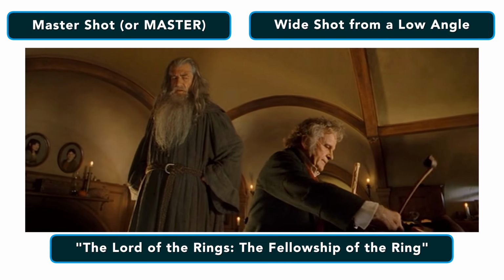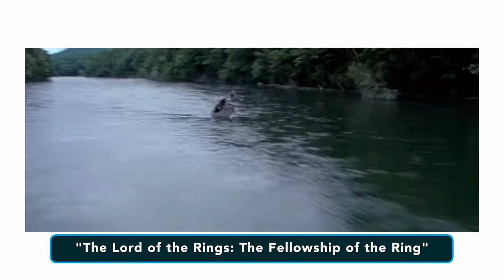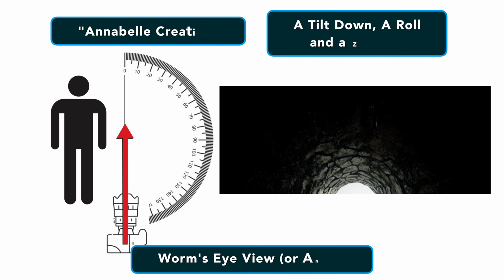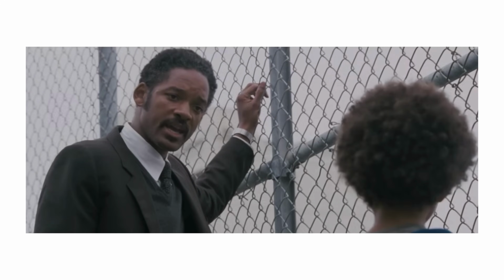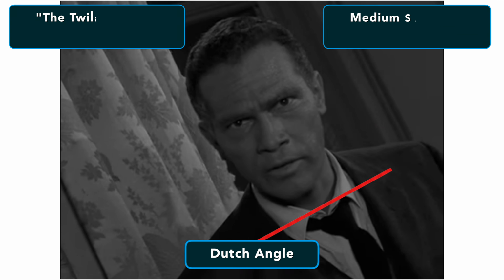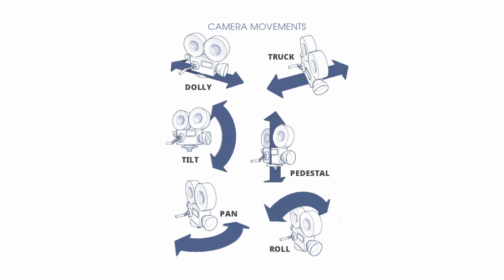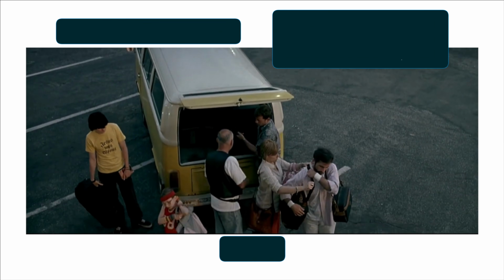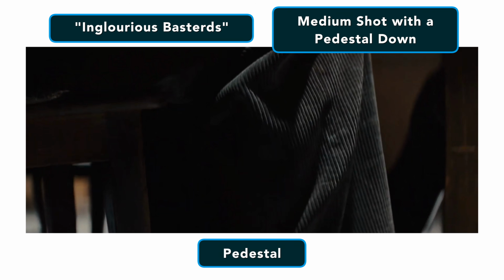Mastering 27 Camera Shots, Moves, and Angles For Epic Filmmaking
This video describes 27 different camera shots, angles and moves in video production & filmmaking. Shots covered include: The Establishing Shot, Master Shot, Wide Shot,  Full Shot or Long Shot,  Medium Shot,  Medium Long Shot,  Cowboy Shot,  Medium Close Up Shot,  Close Up Shot,  Extreme Close Up Shot, Two Shot, Over The Shoulder Shot, and Birds Eye View or God’s Eye View or Aerial View. Camera Angles covered include: A High Angle,  Eye Level Angle, Low Angle,  Worm’s Eye Angle or Worm's Eye View,  Over The Shoulder Angle, Point of View Angle and the  Dutch Angle. Camera Movements covered include: The Pan, Tilt, Dolly, Truck, Pedestal, Arc and the Roll.

00:00 The Establishing Shot (ES)
00:55 Master Shot (Master)
01:57 Wide Shot (WS)
02:31 Medium Shot (MS)
02:57 Medium Long Shot (MLS)
03:04 Cowboy Shot (Cowboy)
03:16 Medium Close Up Shot (MCU)
03:33 Close Up Shot (CU)
03:54 Extreme Close Up Shot (ECU)
04:11 Two Shot (Two)
04:20 Over The Shoulder Shot (OTS)
04:32 Bird's Eye View (BE) God's Eye View (GOD) Aerial Video (AERIAL)
05:22 High Angle
05:40 Eye Level Angle
05:57 Low Angle
06:28 Worm's Eye View (or Angle)
06:54 Over the Shoulder Angle
07:21 Point of Video Angle
07:41 Dutch Angle
08:40 Pan
09:06 Tilt
09:24 Dolly
09:49 Truck
10:18 Pedestal
10:53 Arc
11:56 Roll

This video is part of my Training Course on Shooting Solo Videography.